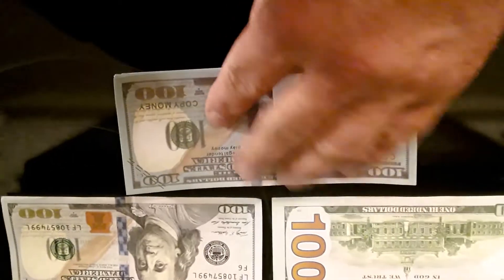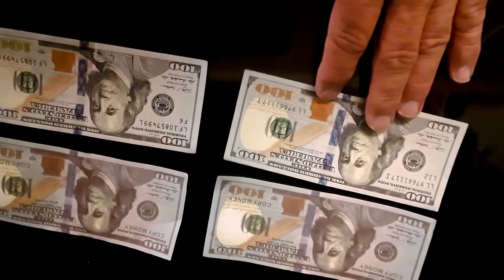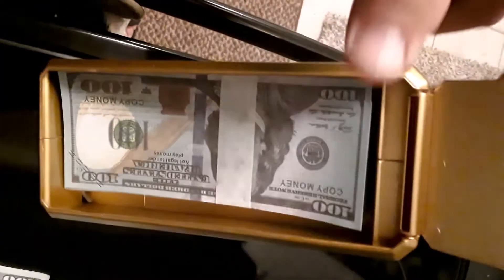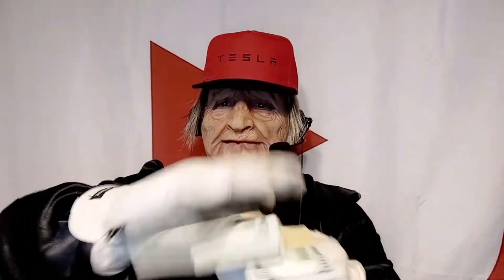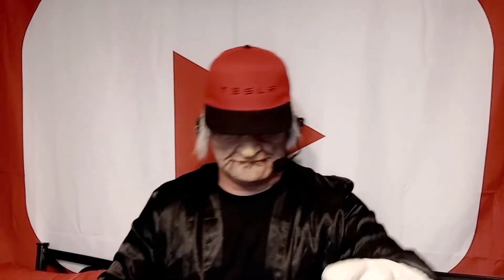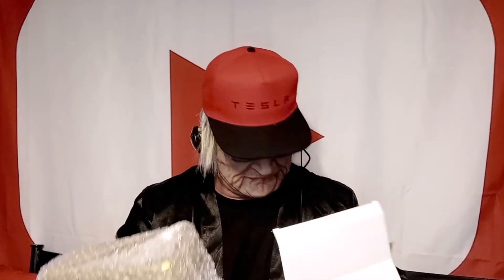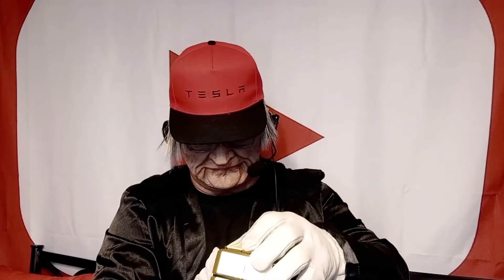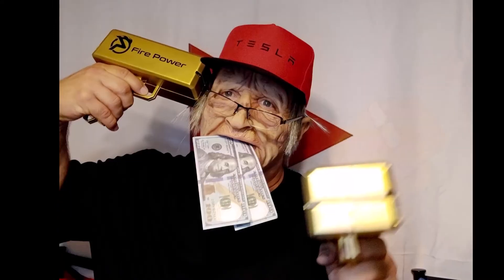THIS IS NOT INVESTING ADVICE ! DO YOUR OWN RESEARCH ! NOT A STOCK BROKER ! NOT INVESTMENT ADVICE ! !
ROGER WALDMAN AS AN OLD MAN AFTER HIS TESLA STOCK MAKES HIM FILTHY RICH. SO HE GETS A MONEY GUN AND SPITS OUT EXTRA CASH TO THOSE IN NEED !